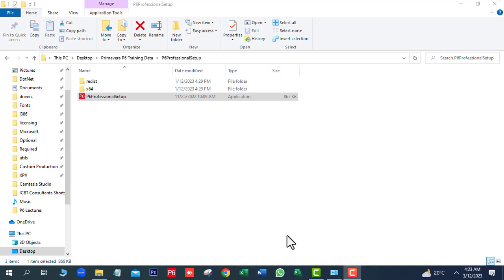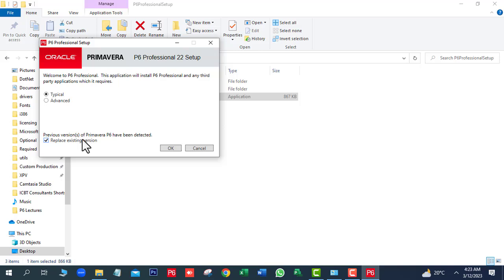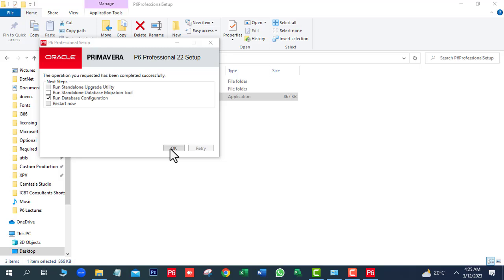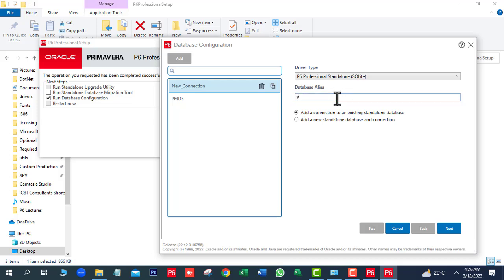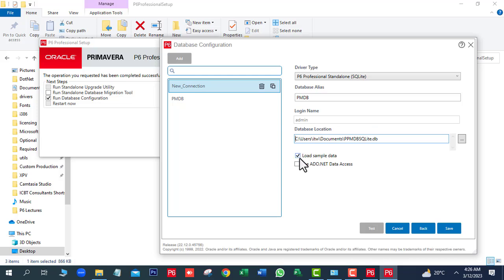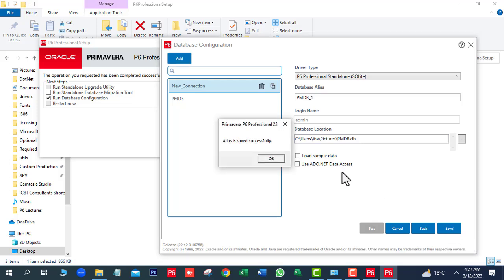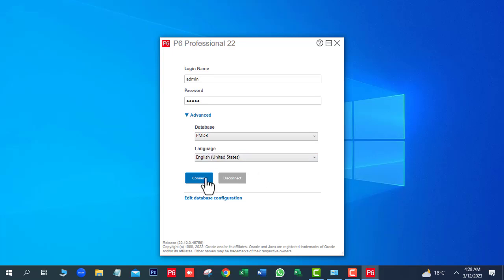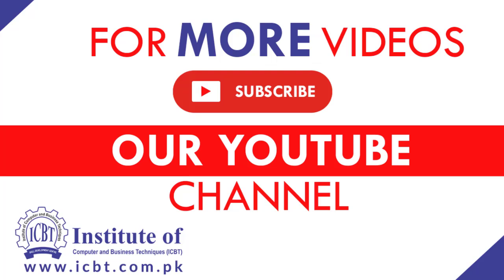How to Install Primavera P6 I Primavera P6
How to Install Oracle Primavera Professional R22.12
Step by step
Trainer & Consultant
Qaisar Abbas